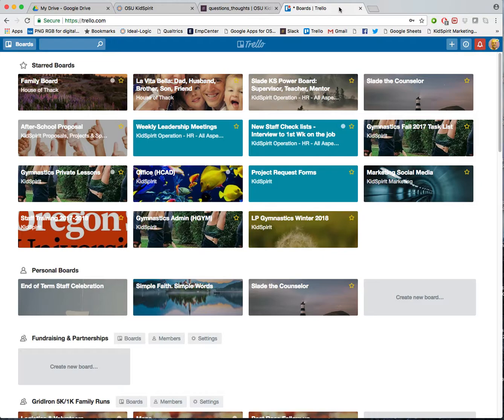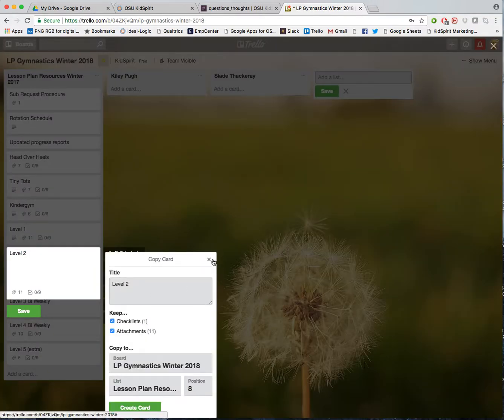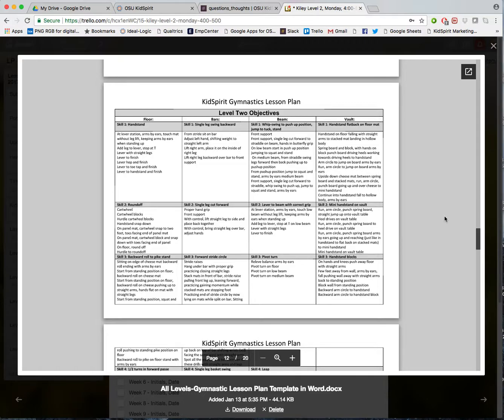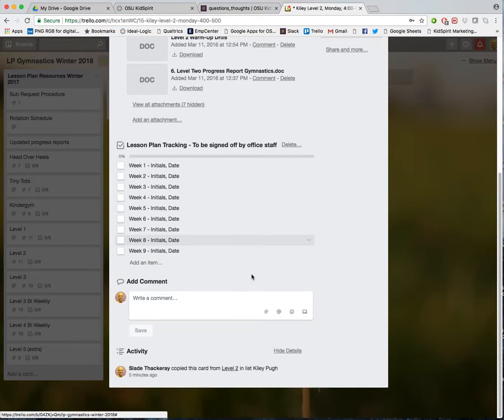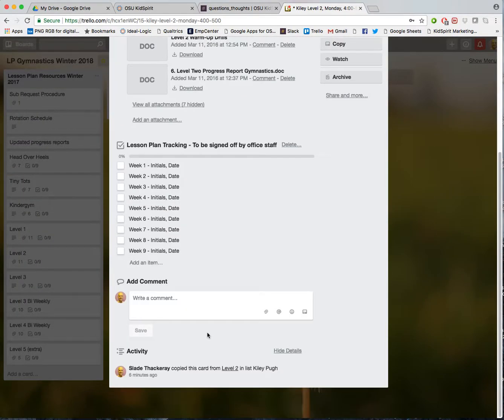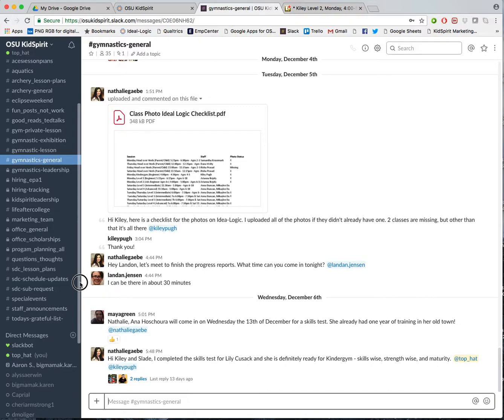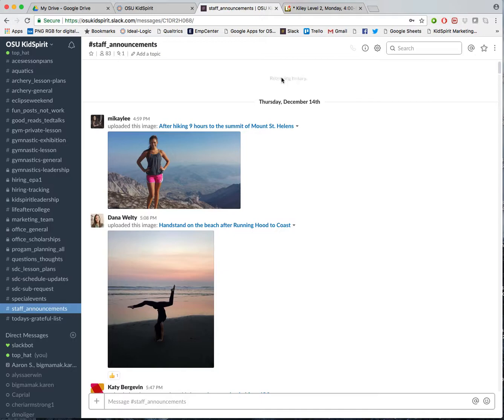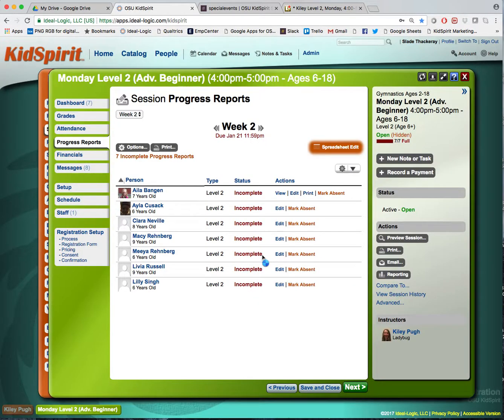2018 Gymnastics Lesson Plan Web Training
This training explains how to start lesson plans, how to upload lesson plans, how to use Trello, how to use Slack, and how to do progress reports on Ideal-Logic.